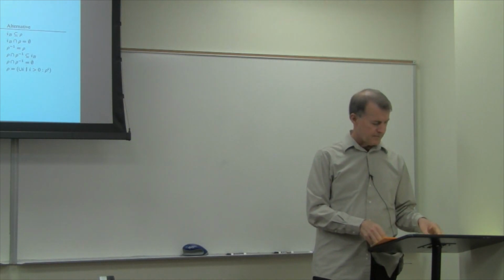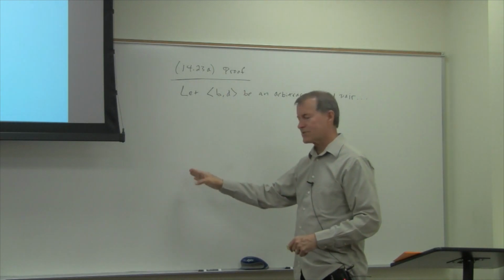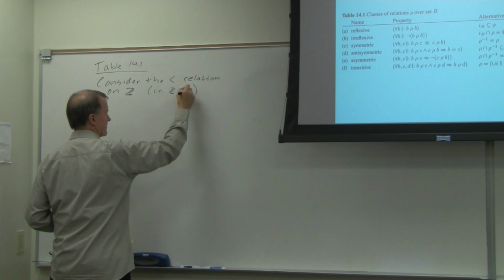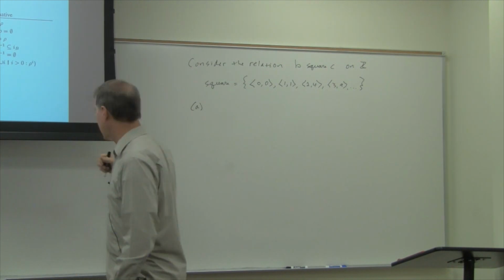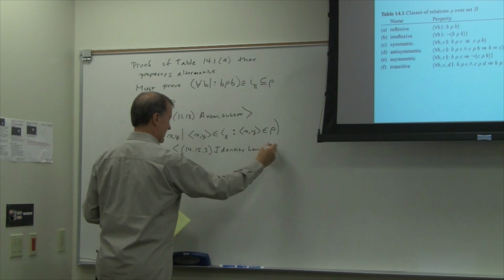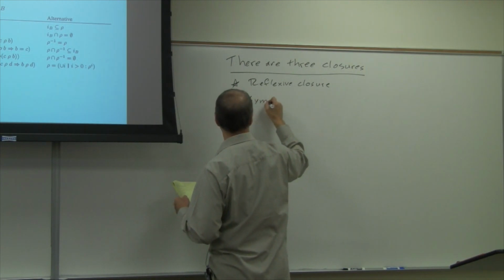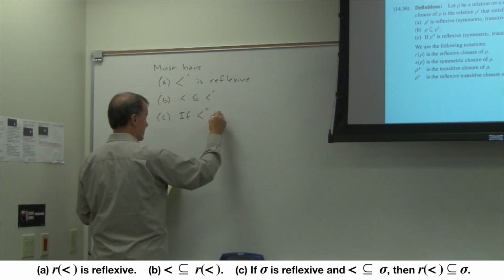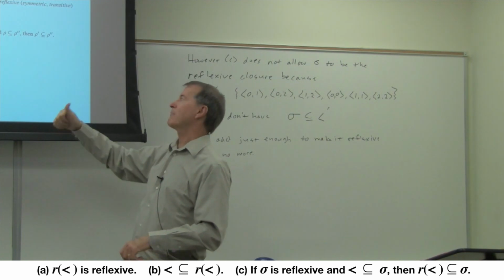Math 221 Lecture 20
Classes of Relations, Closure